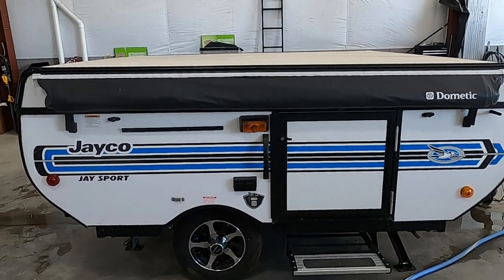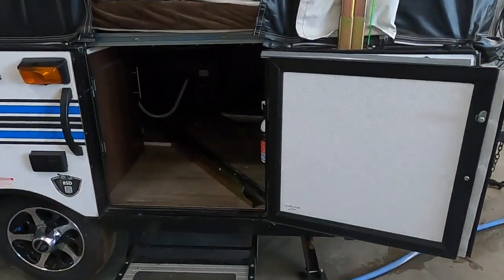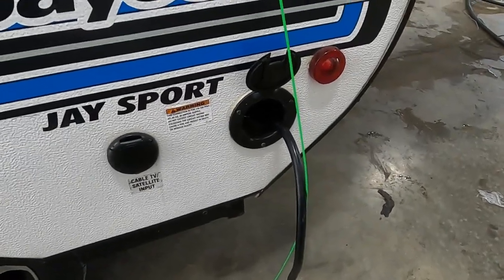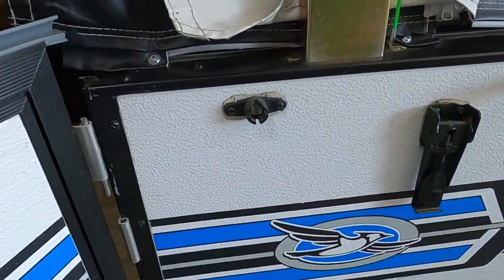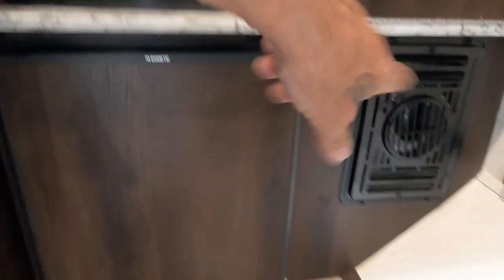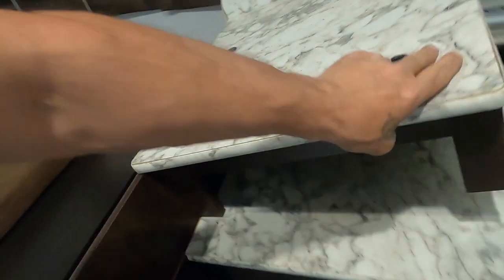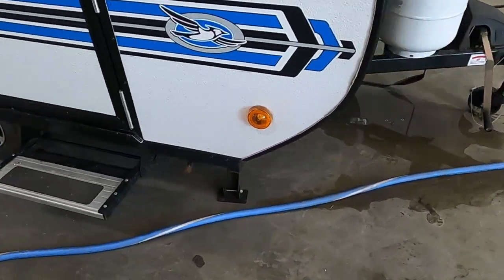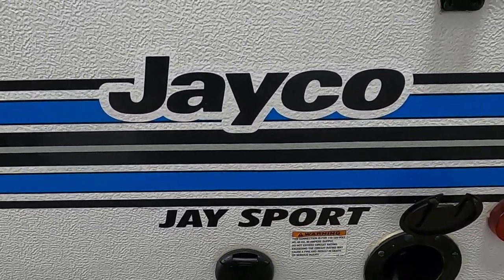2018 Jayco Jay Sport 8SD orientation